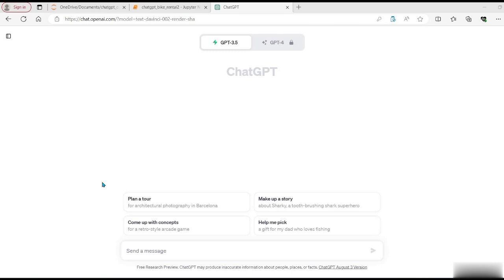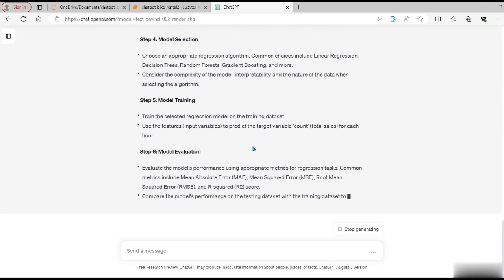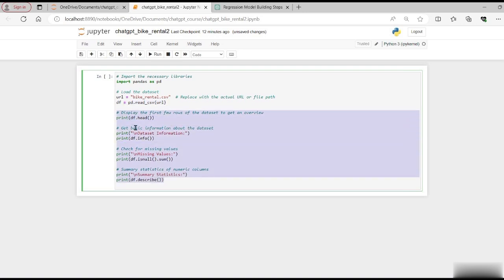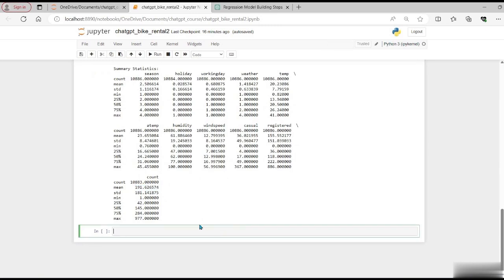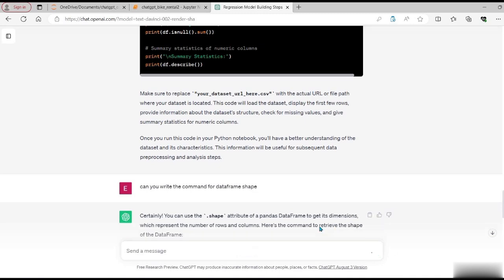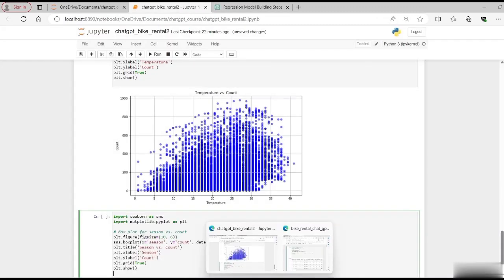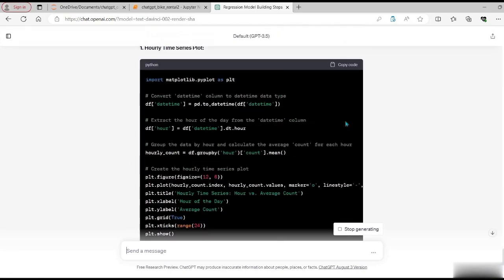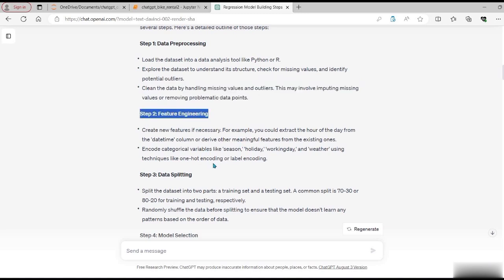Master Automated EDA with YData-Profiling 📊 | Python Data Profiling Tutorial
Stop wasting hours on manual data cleaning! In this video, we dive deep into Automated Exploratory Data Analysis (EDA) using the powerful YData-Profiling library in Python. Whether you are a beginner or a pro, you'll learn how to generate a professional-grade data report with just one line of code.
What you will learn:
✅ Difference between Data Profiling and EDA
✅ How to install and use YData-Profiling
✅ Identifying missing values, correlations, and outliers automatically
✅ Exporting interactive HTML reports for your projects
Timestamps:
00:00 - Introduction to Data Understanding
02:15 - What is Data Profiling?
05:30 - Data Profiling vs. Exploratory Data Analysis (EDA)
08:45 - Setting up your Python Environment
11:20 - Installing ydata-profiling (formerly pandas-profiling)
14:10 - Loading your Dataset with Pandas
17:35 - Generating the Profile Report with One Line of Code
20:15 - Analyzing the Results: Correlations & Missing Values
22:50 - Conclusion and Best Practices
Resources:
Code used in this video: [Link to your GitHub/Gist]